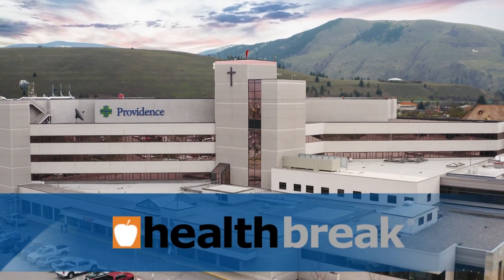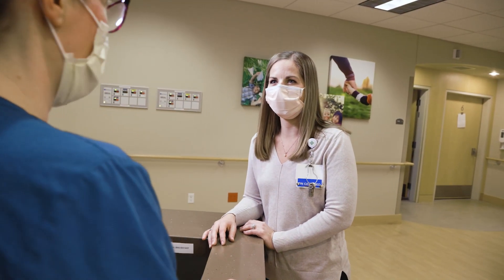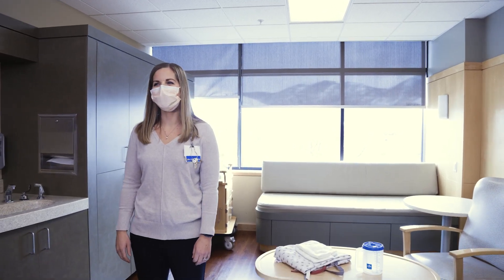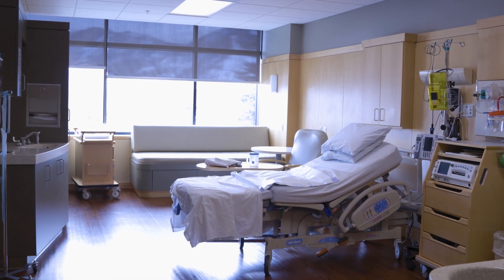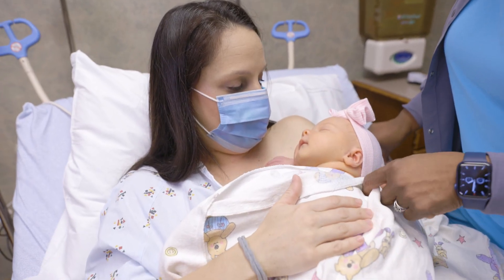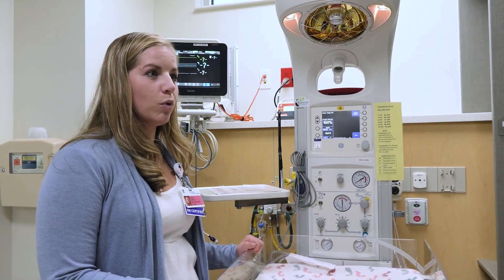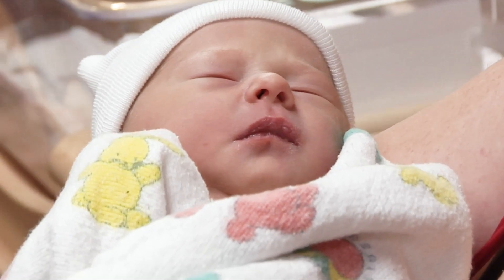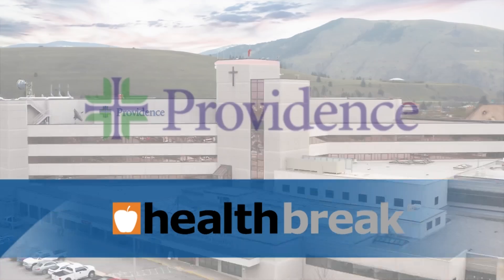Providence Montana - HealthBreak - LDRP & Delivering at St Pat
Providence Montana - HealthBreak - LDRP & Delivering at St. Patrick Hospital

Providence St. Patrick Hospital’s Family Maternity Center has a patient-centered approach, with the goal of giving women an empowered birthing experience. Clinical Nurse Manager Tracy Hatrzell explains.

Tracy Hartzell, RNC-B, BSN, MHL
Clinical Nurse Manager
Providence